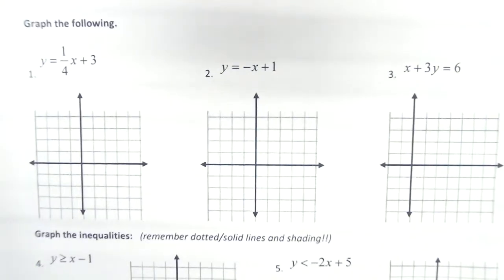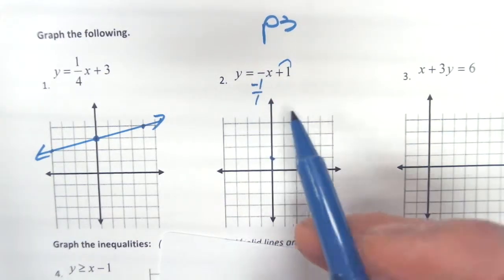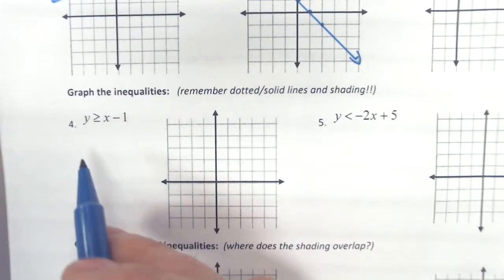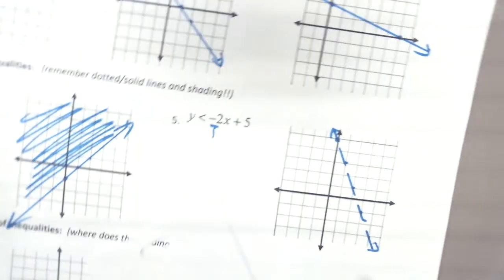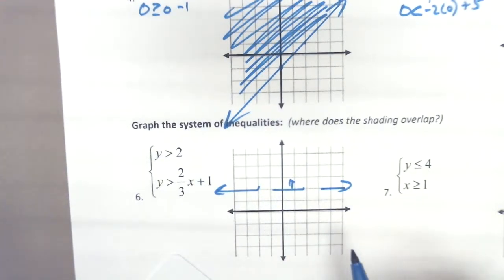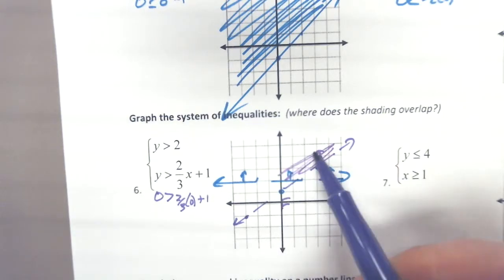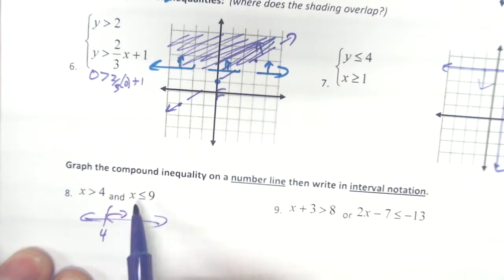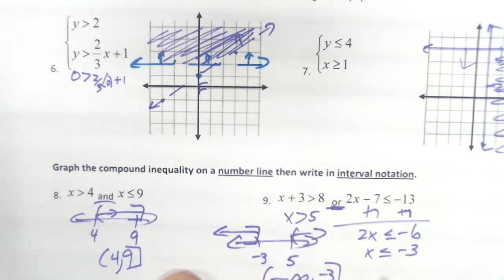p3 #1-9 final review for intermediate algebra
P3 of Intermediate algebra semester 1 fiinal review  at Century high school.